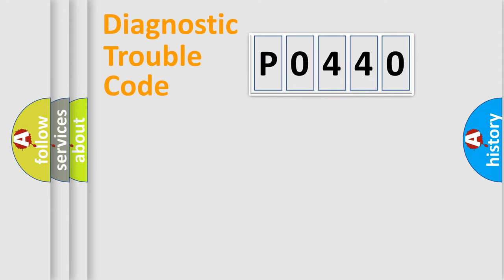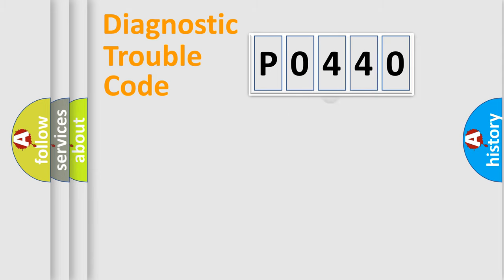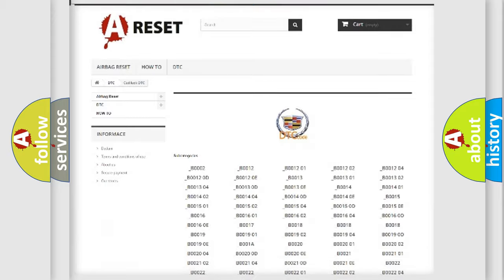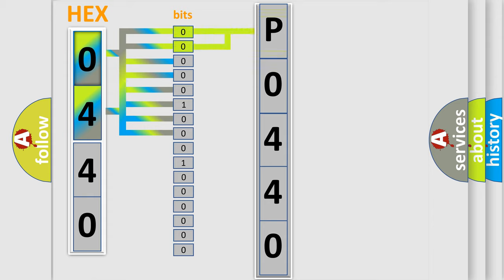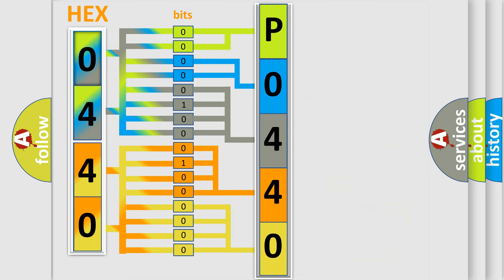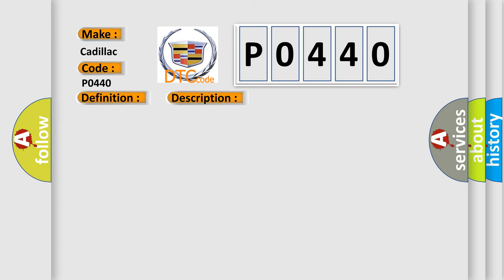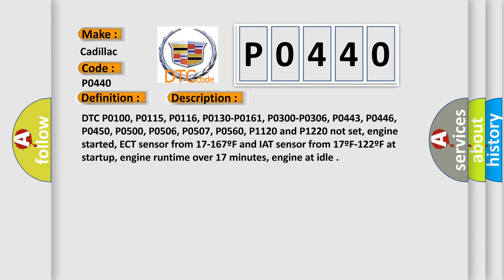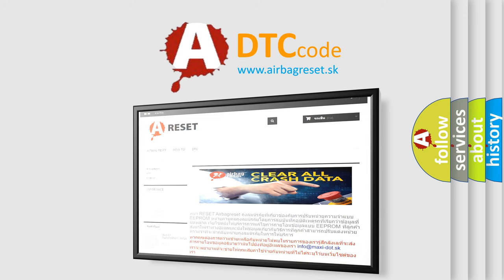DTC cadillac P0440 Short Explanation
Contents:
0:21 Basic DTC analysis according to OBD2 protocol standard.
1:48 Insight into programming
2:58 A diagnostically understandable description of the Diagnostic Trouble Code
3:05 Basic error definition

Make:
Cadillac
Code:
P0440
Definition:
EVAP System Malfunction
Description:
DTC P0100, P0115, P0116, P0130-P0161, P0300-P0306, P0443, P0446, P0450, P0500, P0506, P0507, P0560, P1120 and P1220 not set, engine started, ECT sensor from 17-167ºF and IAT sensor from 17ºF-122ºF at startup, engine runtime over 17 minutes, engine at idle
Cause:
Charcoal canister is loaded with fuel or moisture
Fuel filler cap is loose, cross-threaded, damaged or wrong part
Fuel tank, fuel filler neck or fuel sending unit O ring is leaking
Fuel tank pressure sensor is damaged, disconnected or it failed
Fuel